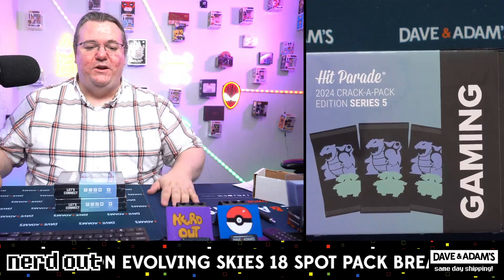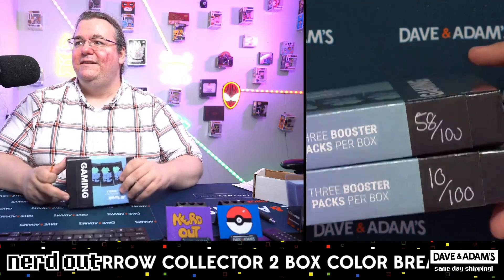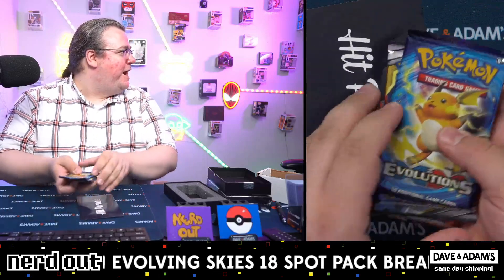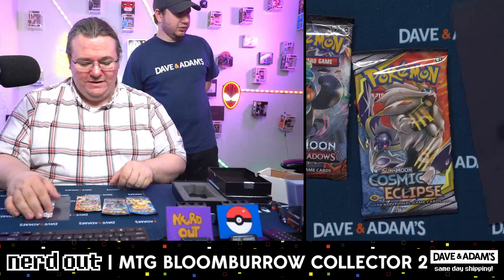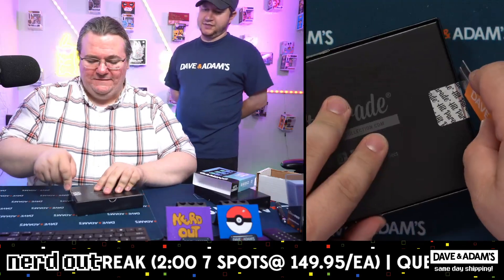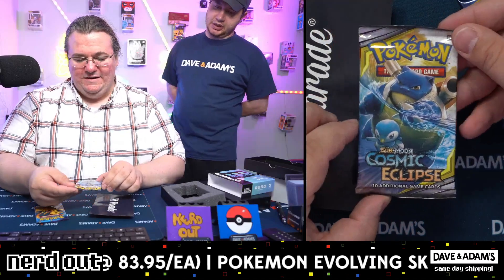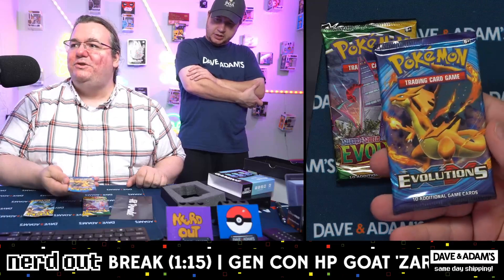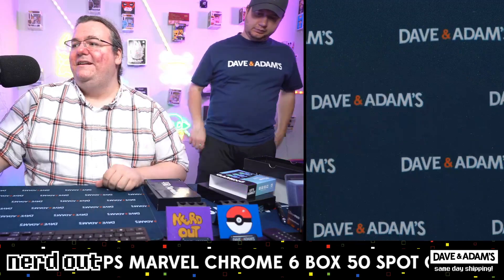Andre's HP Crack a Pack 2 box break 09/23/2024